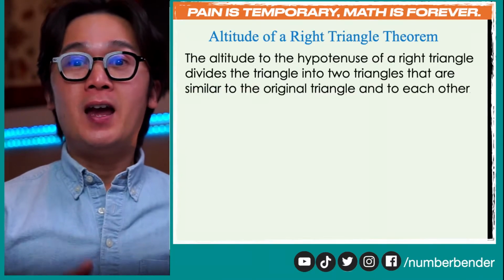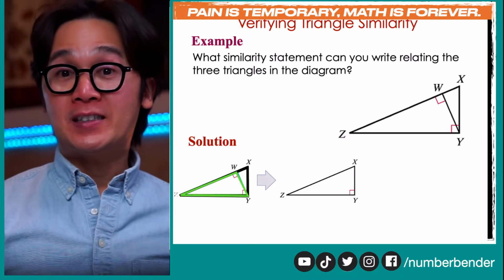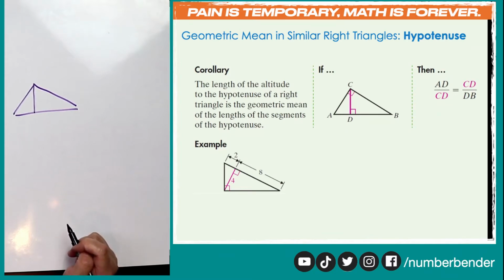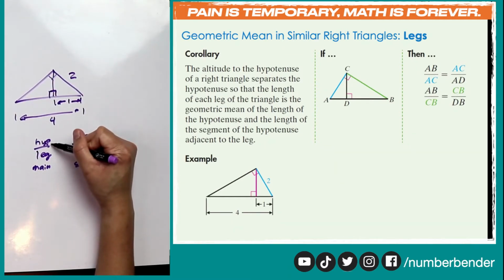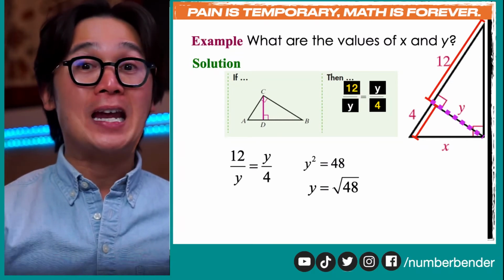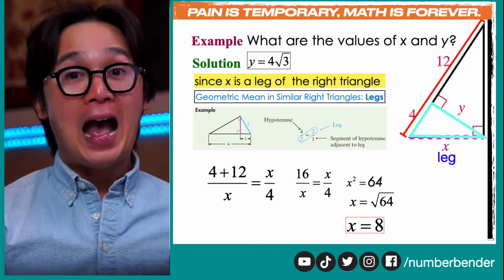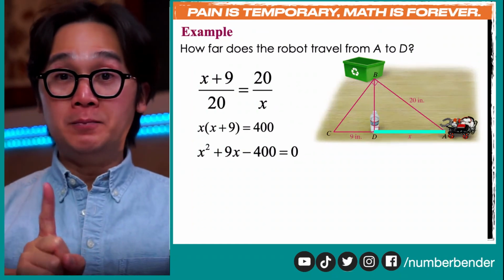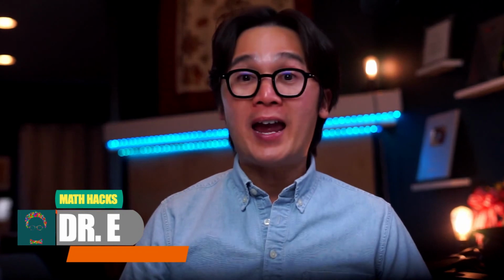IDENTIFYING SIMILARITY USING ALTITUDE OF A RIGHT TRIANGLE | GEOMETRY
Using the altitude of a right triangle theorem, we can use 2 corollaries that will help us in solving word problems involving the altitude of a right triangle.

The challenge of using this theorem and corollaries is setting up the correct proportions that will formulate the equation that will help in solving the side lengths of these similar right triangles.

I am also going to show you how to use DESMOS in finding factors of quadratics.